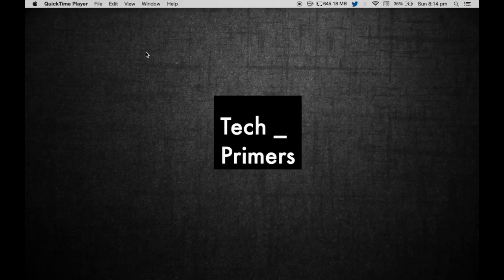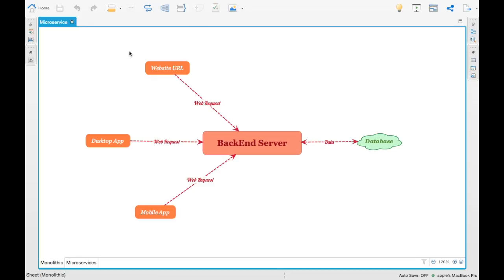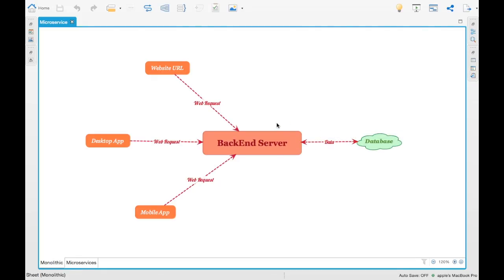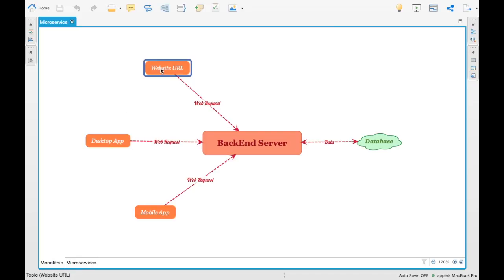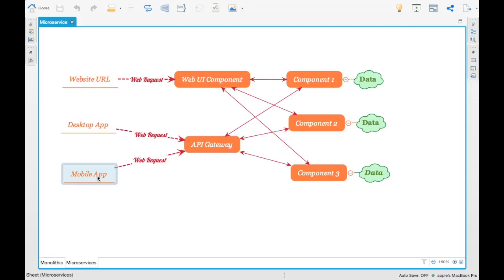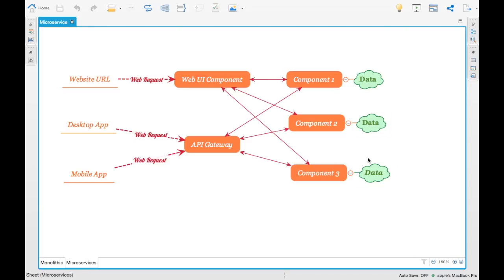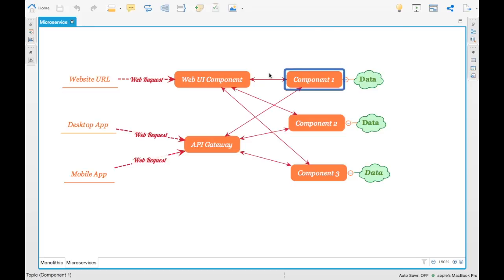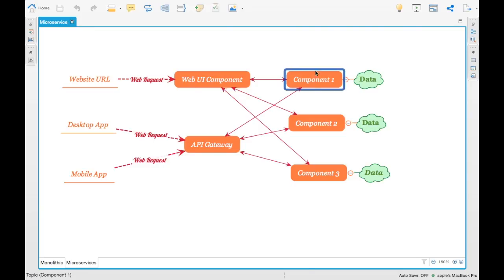What are Microservices? | Tech Primers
This video covers the microservices architecture and what it means for developers.